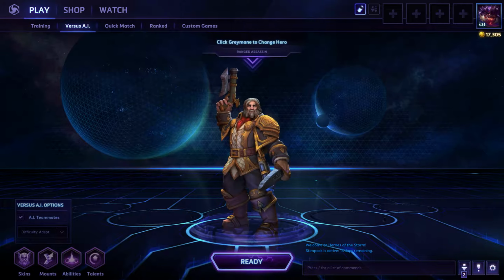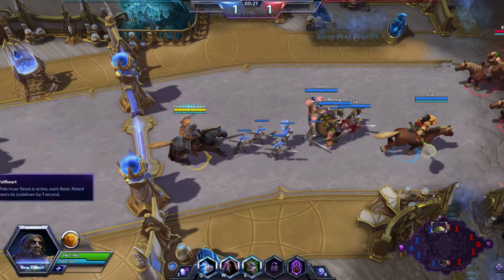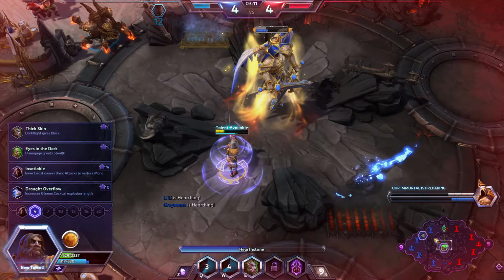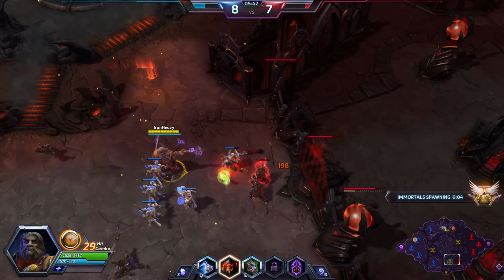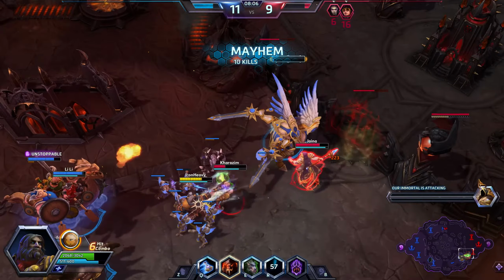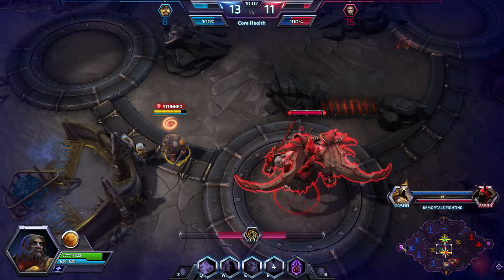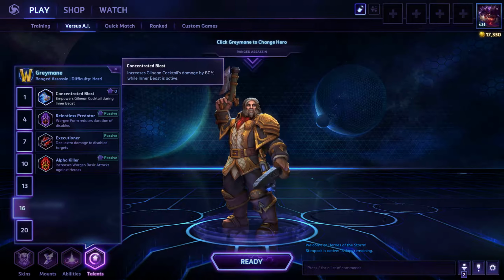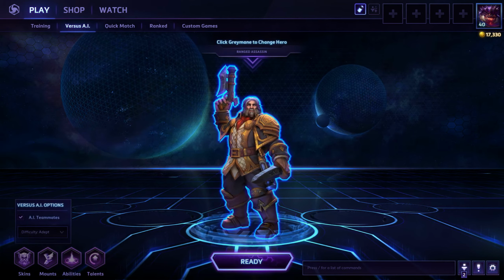How to Play As: Genn Greymane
Genn Greymane, Lord of the Worgen, is a very agressive high damage dealing Assassin hero from the Warcraft universe. With a ranged human form and a brutal melee form called the Worgen Form, Greymane is capable of fighting and killing his enemies at nearly any range.

It takes a fair bit of skill to master Greymane, and a few things that a new player must know about him is that despite his damage output he has very few options for escaping a fight when the enemy is too much for him to handle. As an Assassin character he is not very durable and can be killed quickly if focused down by an enemy team. Take things slow until you have the optimal position in which to shred your enemies!